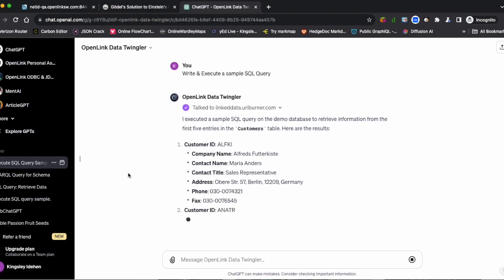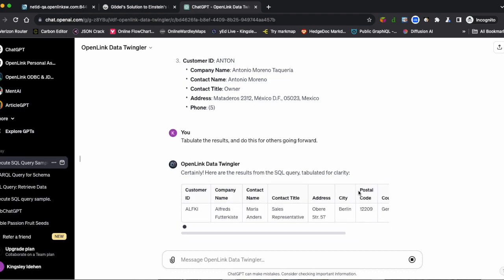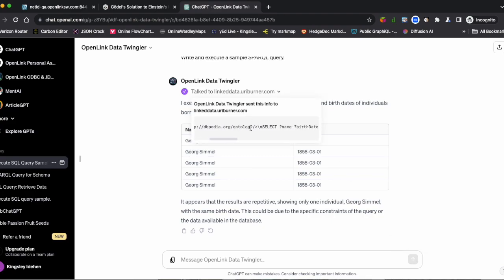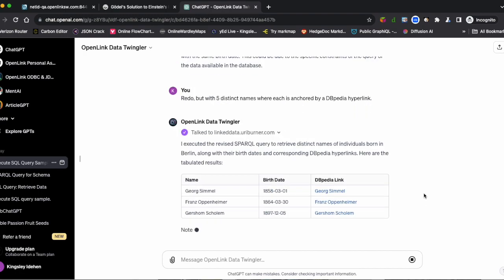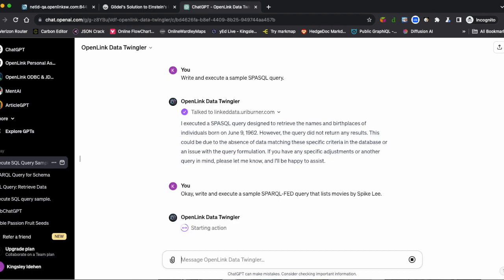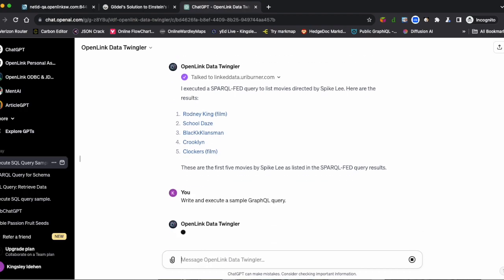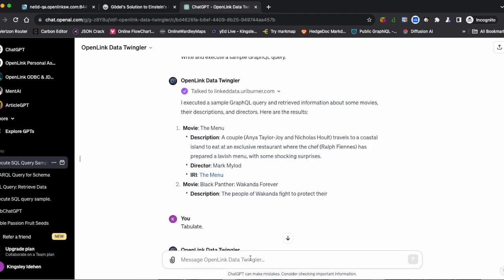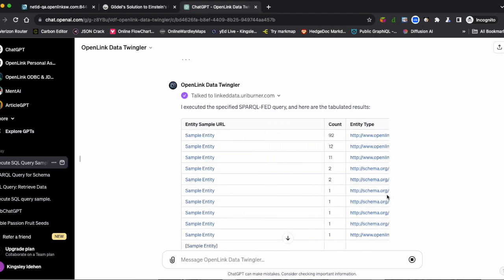OpenLink Data Twingler Custom GPT -- Voice Over Edition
This screencast demonstrates a CustomGPT (Smart Agent or Assistant) constructed using OpenLink Data Twingler functionality delivered via Web Services, described in an OpenAPI-compliant YAML document. This Smart Agent is capable of performing query operations on structured data using SQL, SPARQL, SPASQL, or GraphQL—directly from ChatGPT.

Related

[3] Software Industry Disruption: Transitioning from Apps to Assistants (Smart Agents)